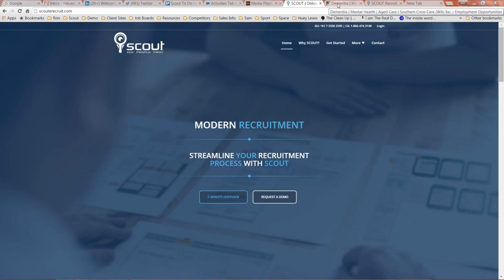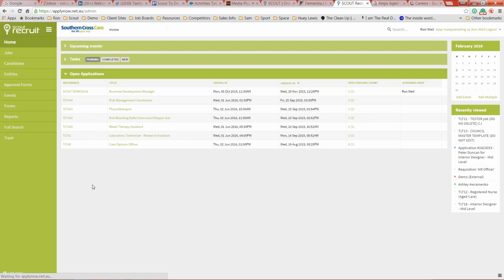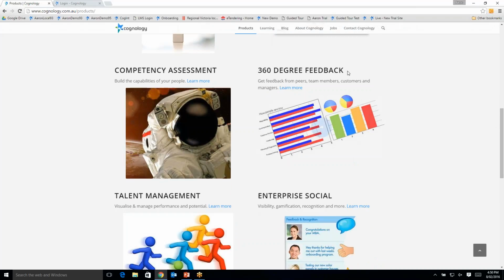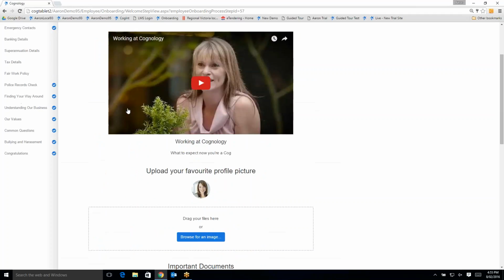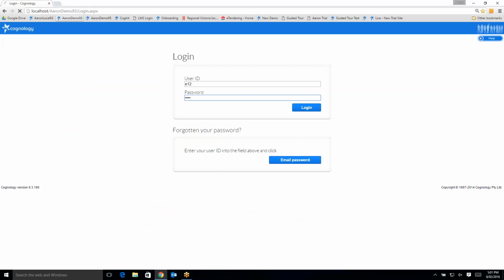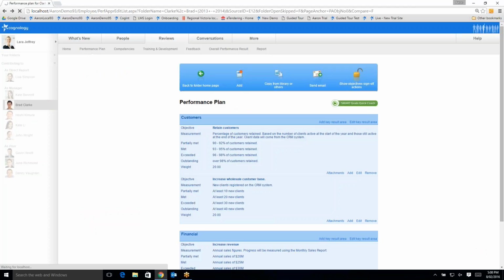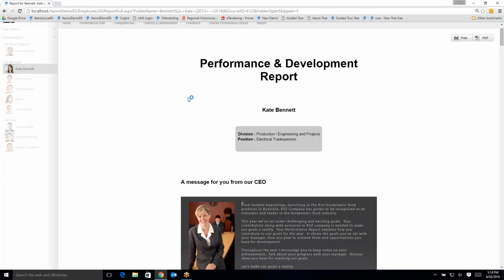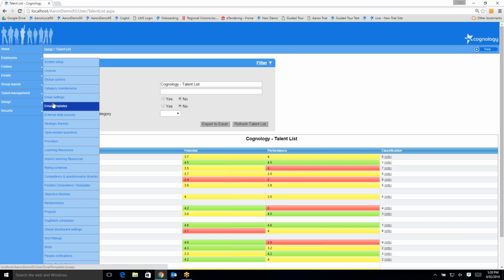Scout/Cognology Demo with Southern Cross Care